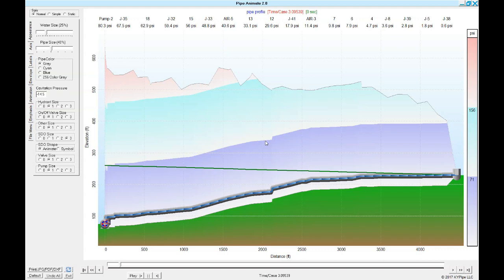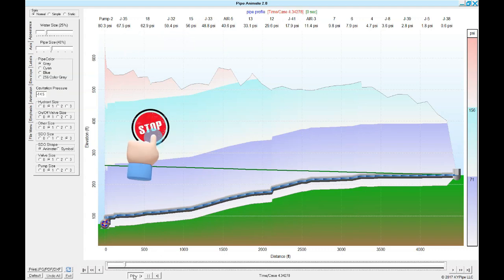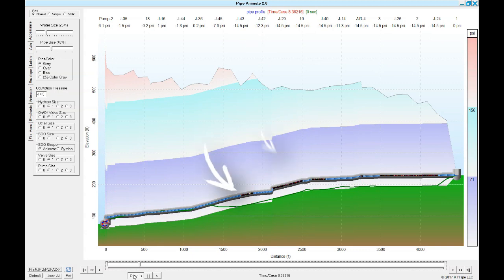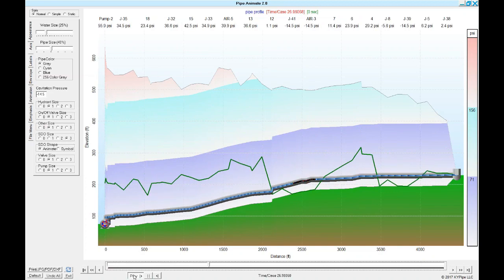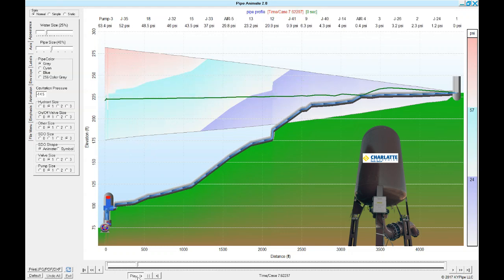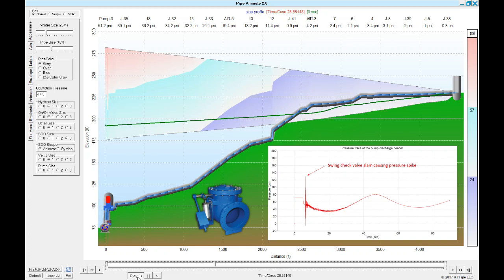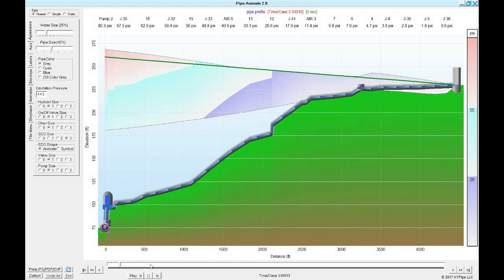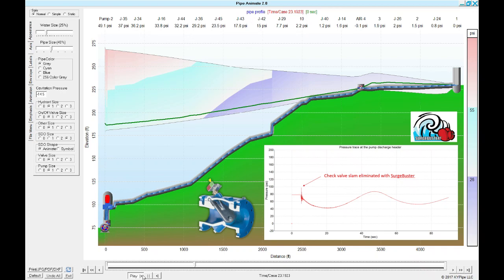Surge Analysis Animation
Analyzing piping systems with KY Pipe.  3 example animations with different mitigation equipment selected to come up with a conclusion for this specific surge analysis example.

For an abstract presented at AWWA ACE18 on Water Main Breaks, Water Hammer, Corrosion, and Fatigue Failures, check out this article